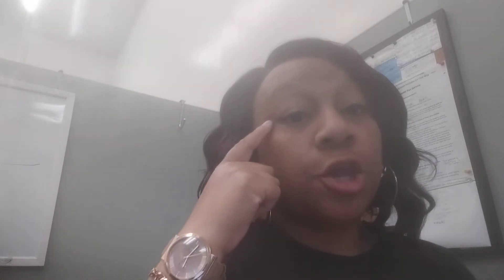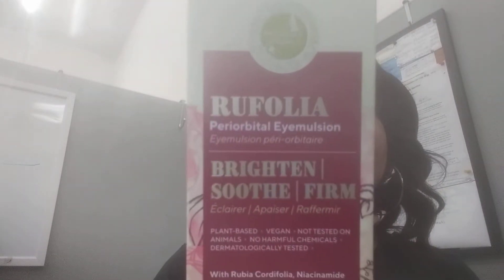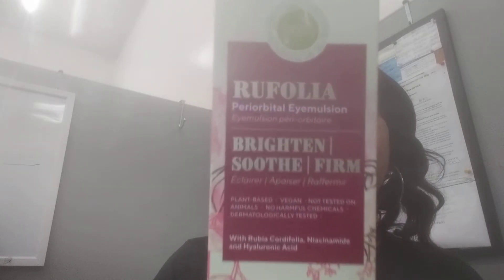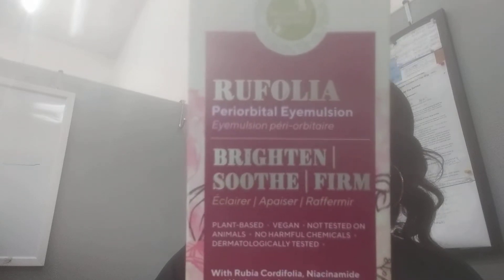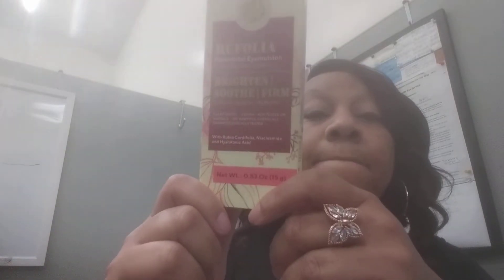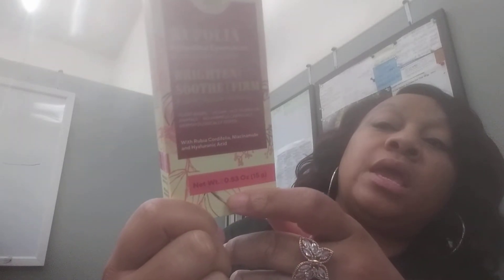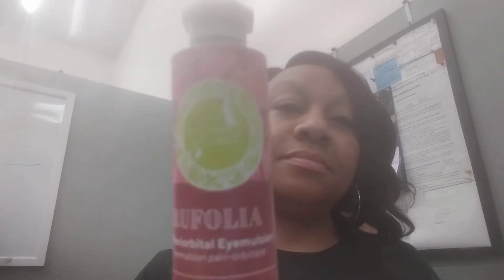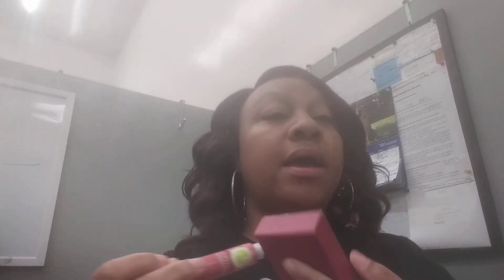The Ayurveda Experience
This video is about the products I purchased and they are derived by India. Moisturizer, eye cream, face cream and face wand.